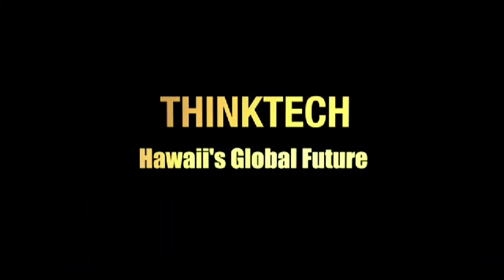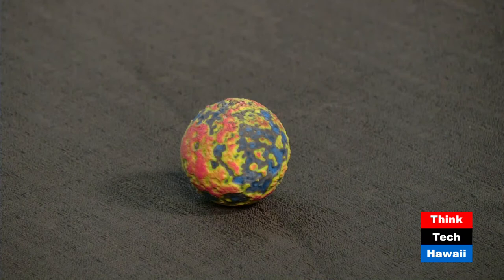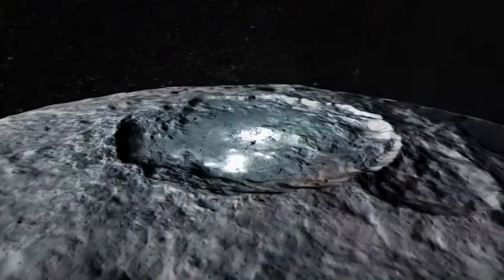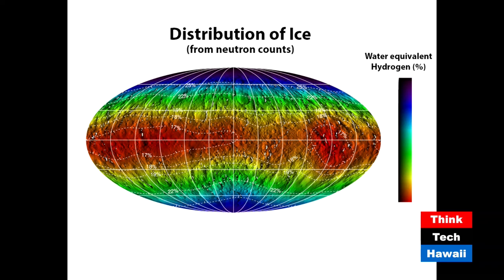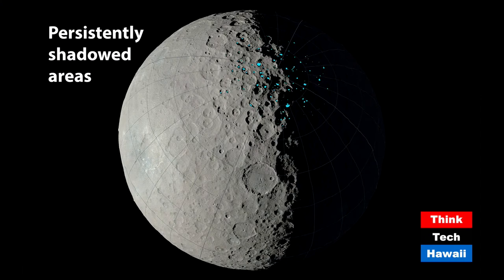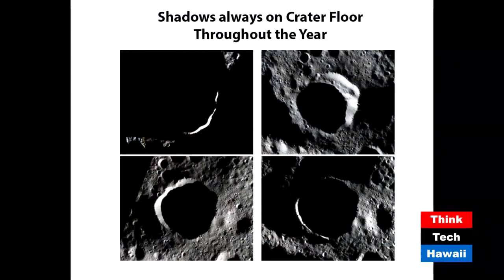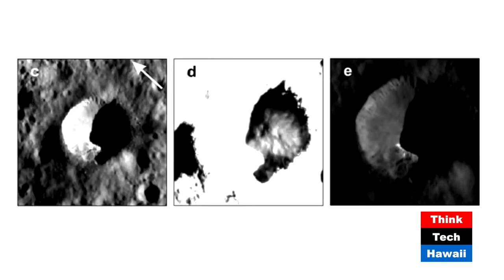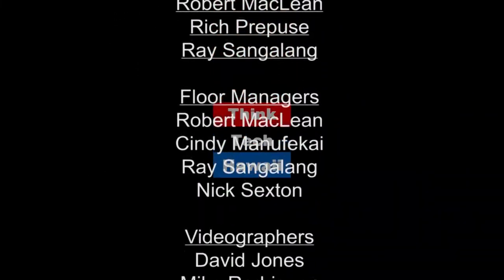Exploring the Dwarf Planet Ceres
Norbert Schorghofer, PhD, Planetary Science Institute,, appears on Research in Manoa with Pete Mouginis-Mark to discuss an Overview of the Dawn mission, some of the prominent landforms on Ceres, the distribution of surface ice and permanently shadowed craters.